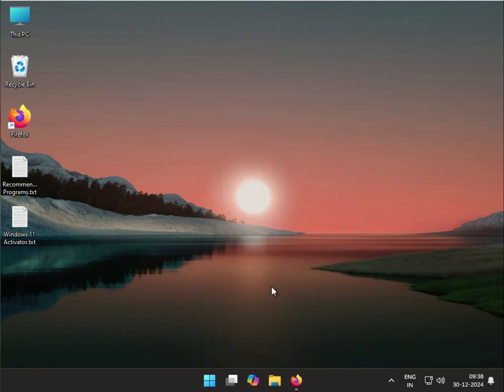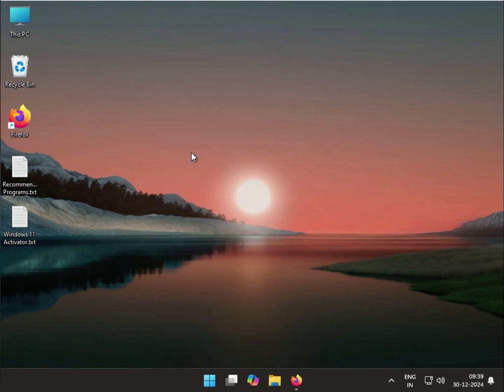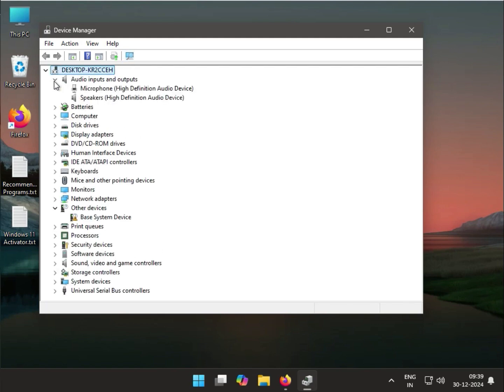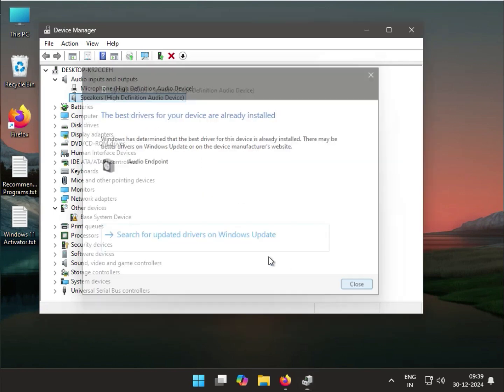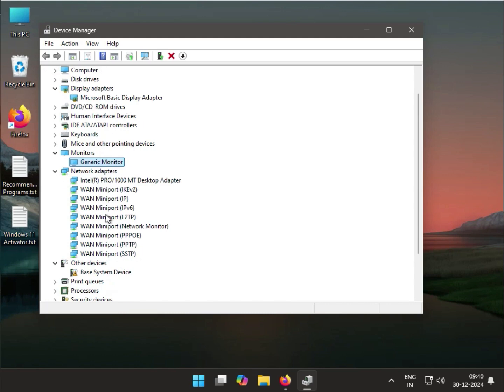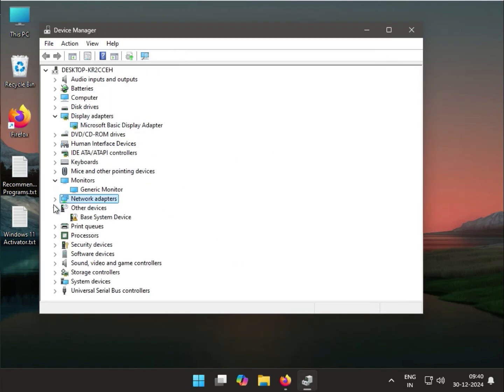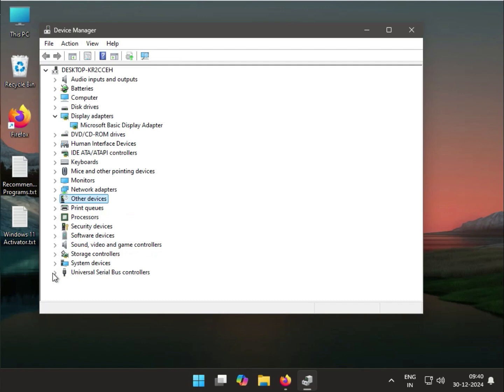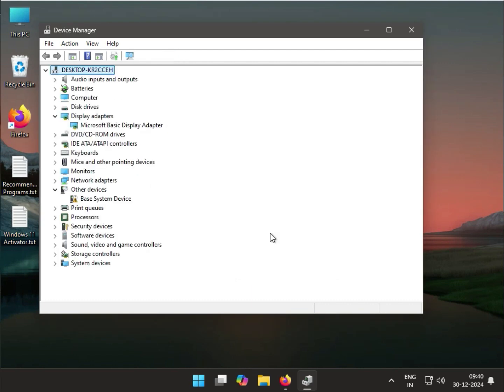How to Restore Drivers After Windows 11 Update Issues